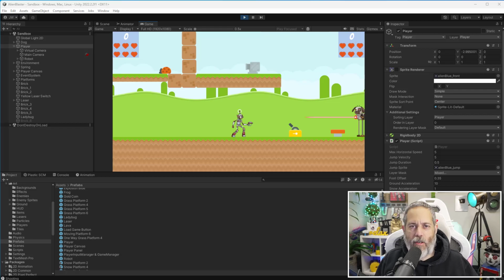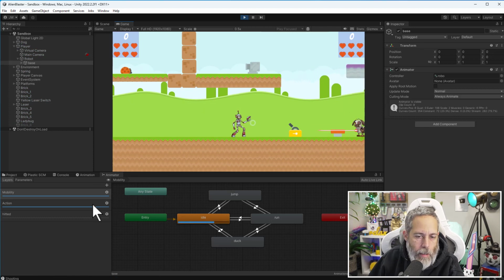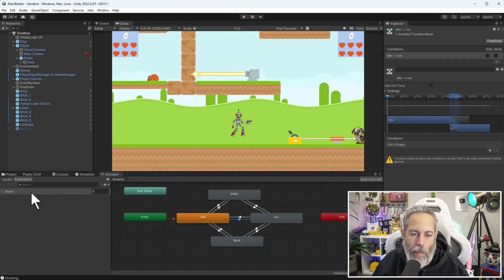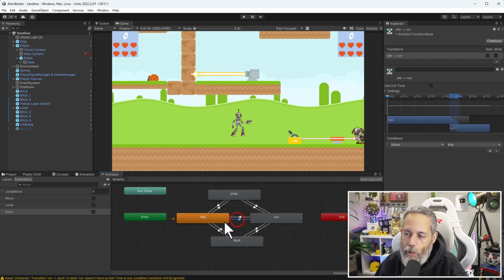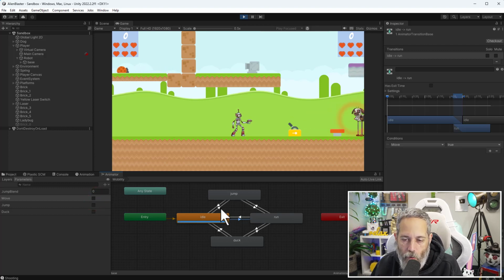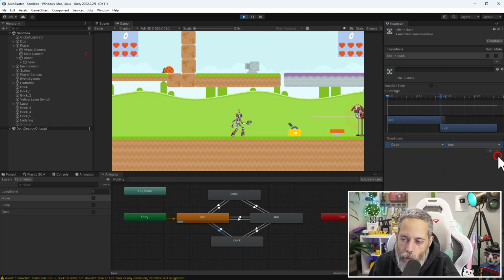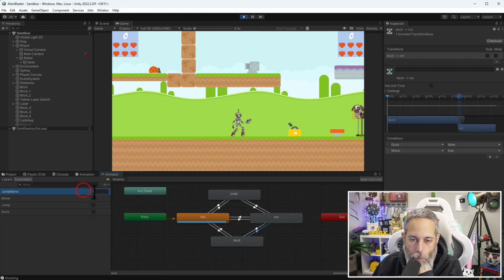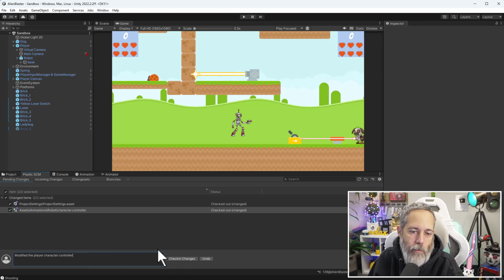28B Robot Animations